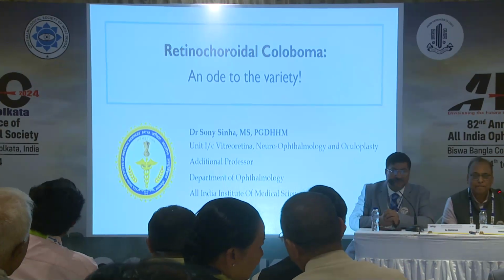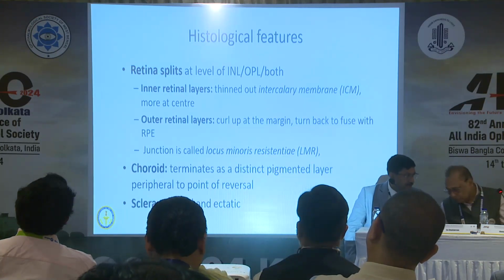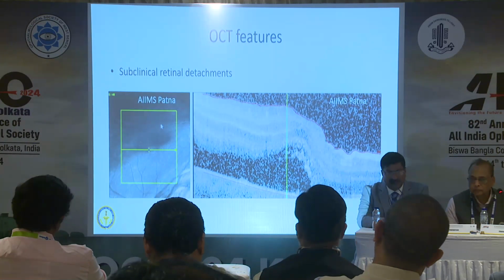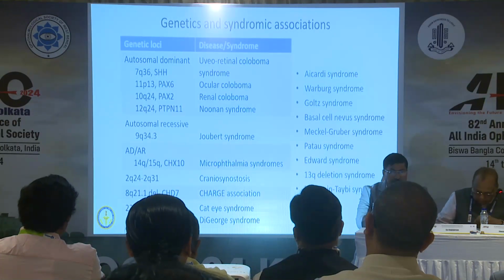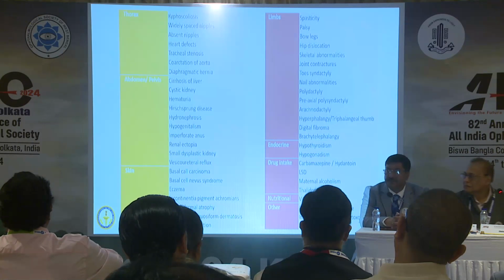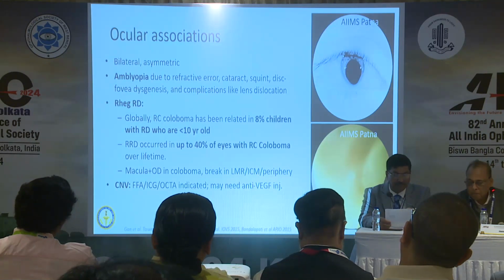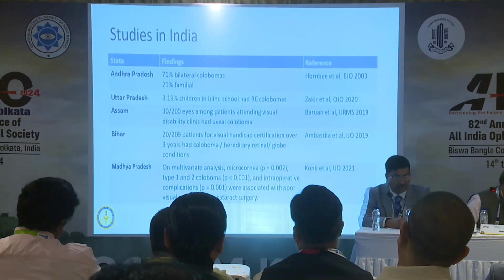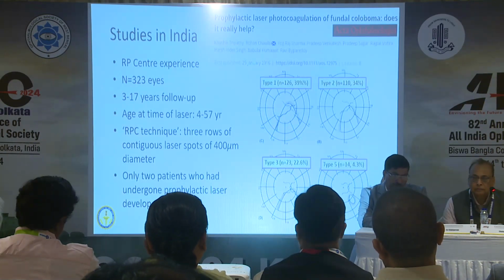AIOC2024 GP194 Topic Dr Sony Sinha FUNDAL COLOBOMA AN ODE TO THE VARIETY!